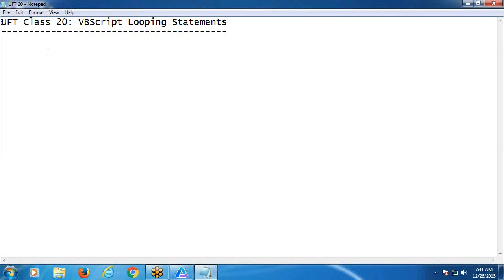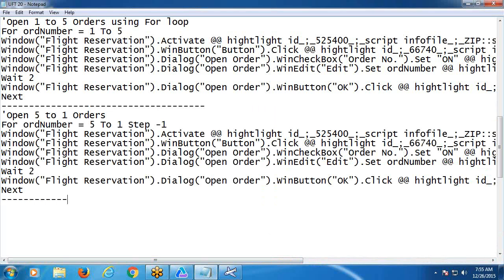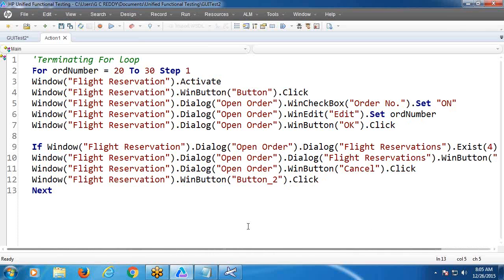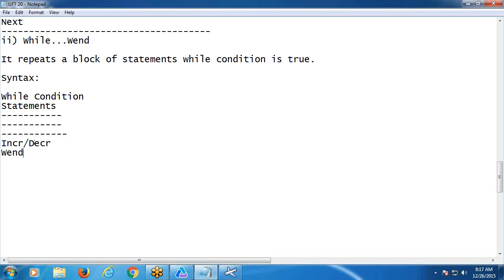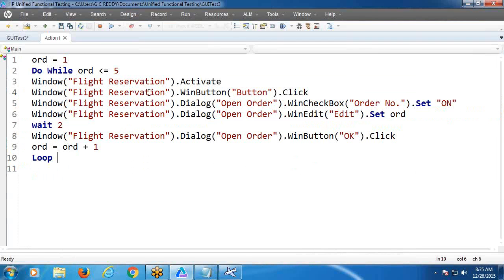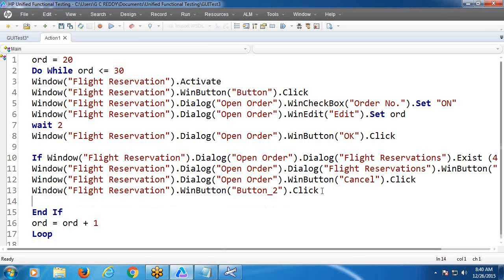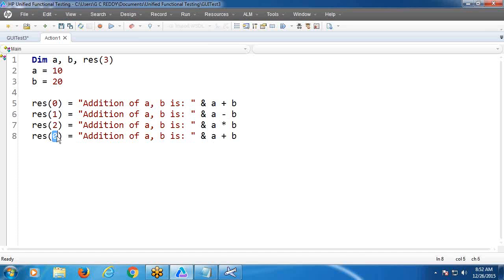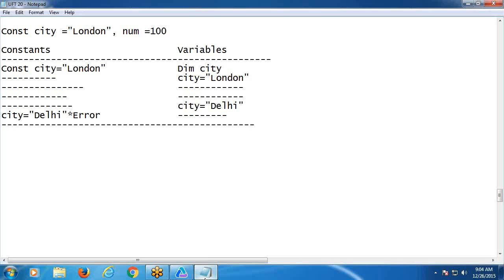VBScript Looping Statements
VBScript Looping Statements Tutorial explains Loop structures in VBScript with syntax and examples. VBScript For...Next loop, While...wend loop, Do...Loop and For Each...Next loop. Repetitive execution using looping statements, terminating For loop and Do loop.